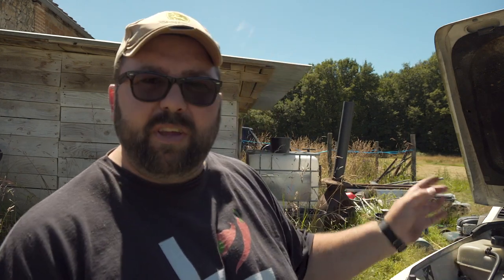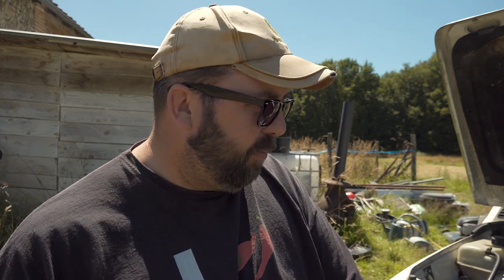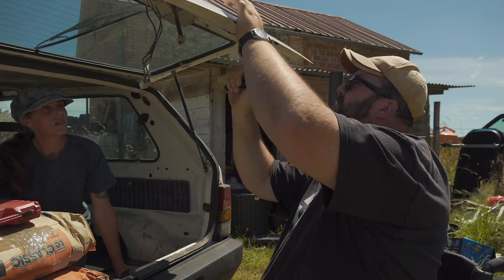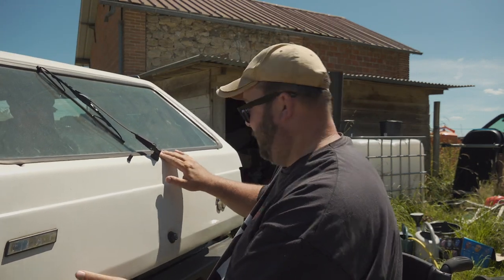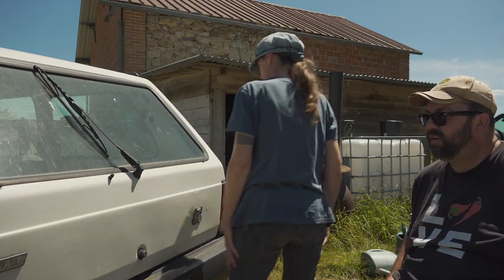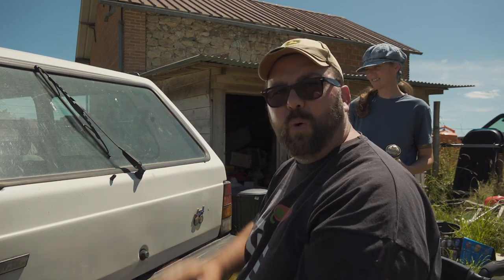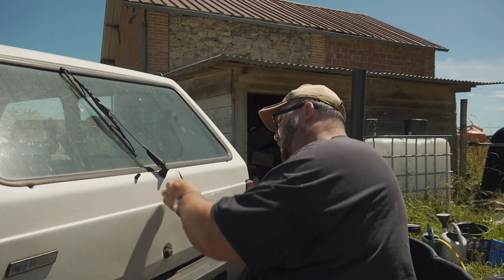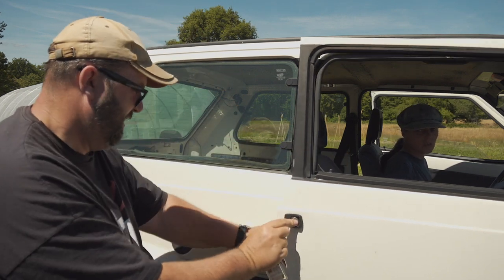The Mad Dog Farm Vlog #6 - Work on the Mighty Panda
The time has come to dig the Panda 4x4 out of the long grass and get it road worthy. I think Tina is getting a little excited.

▶️ You can get all your Ben's Garage products over on our